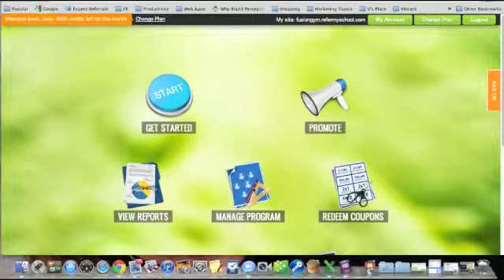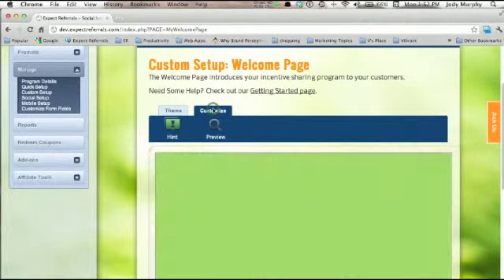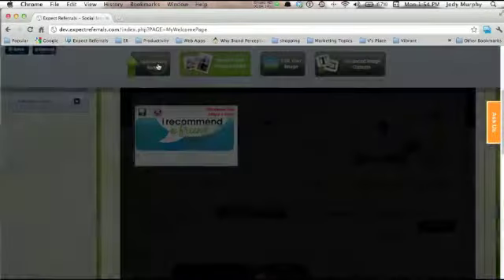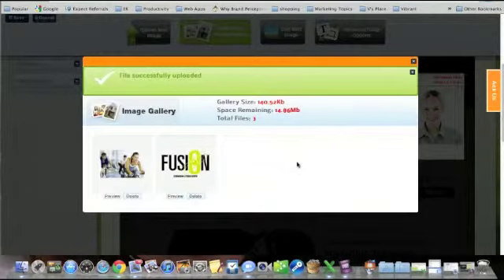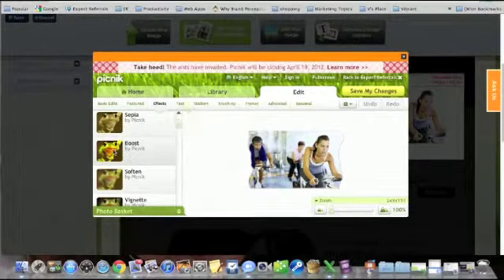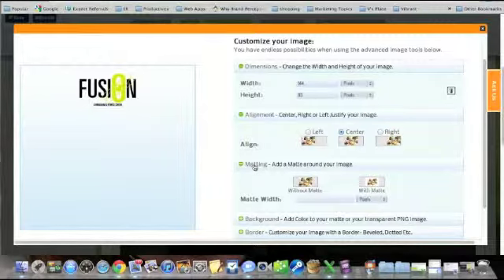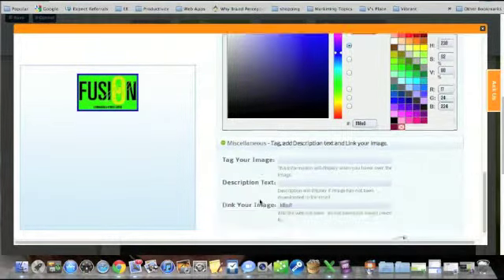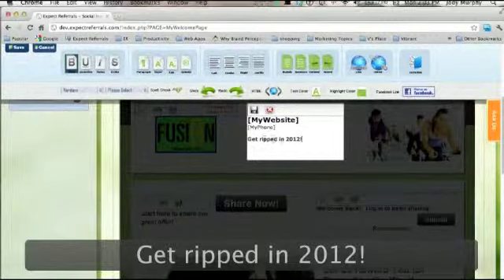ER Custom Setup Part 1